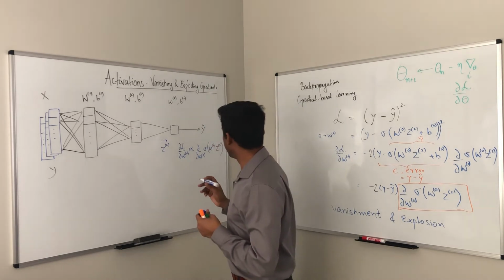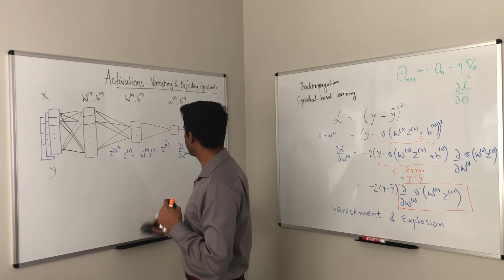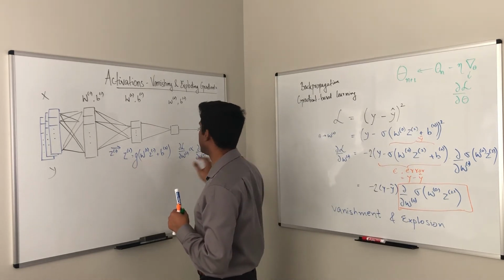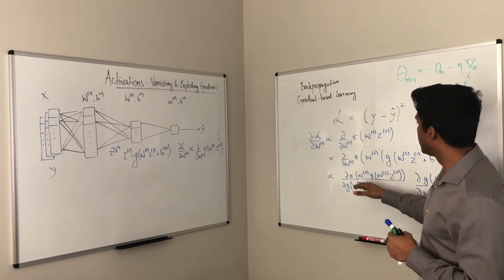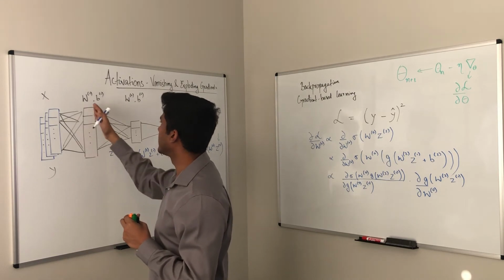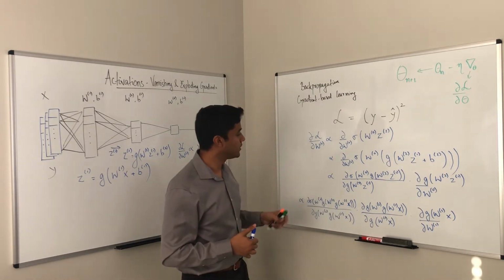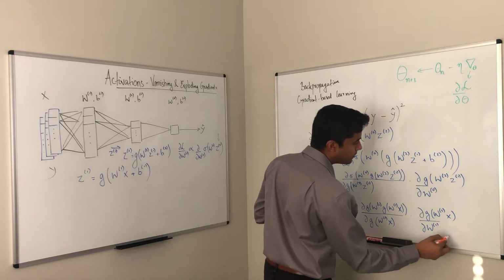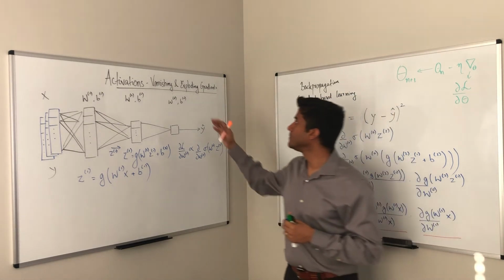Chapter 4 - Part 14 - Vanishing & Exploding Gradient | Dr. Chitta Ranjan | Georgia Tech